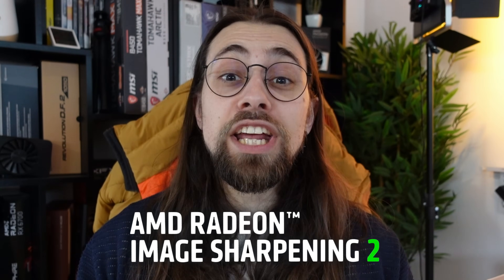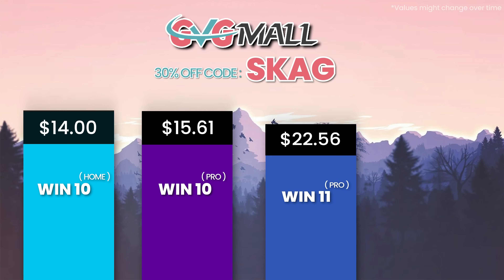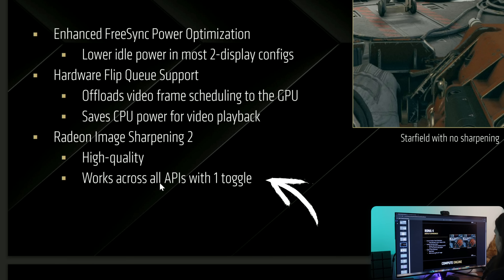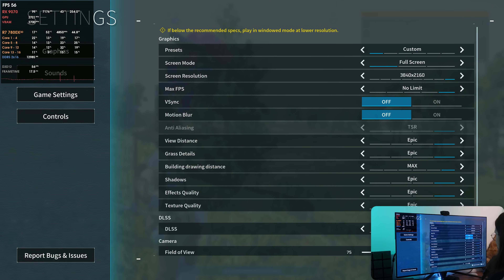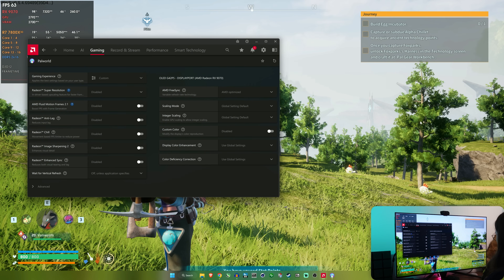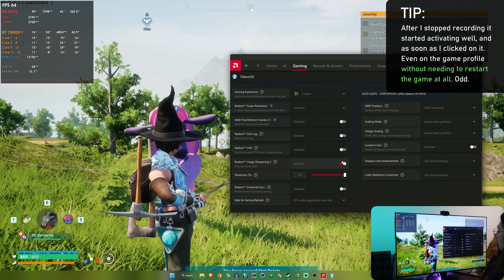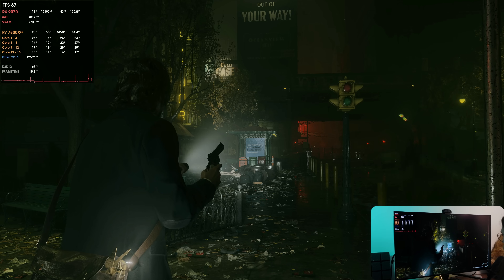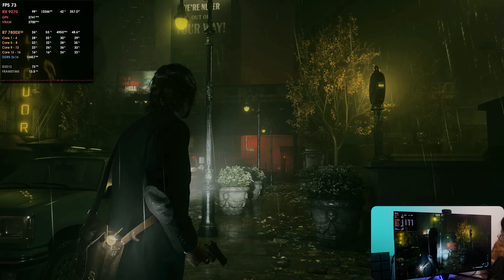I Just tested Radeon Image Sharpening 2 and it is MUCH better than I thought!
Today,  I am bringing a video showing how Radeon Image Sharpening 2 affects the image quality in good ways. I am showing it on camera, the best way I can of course!

00:00 - Intro (AMD RIS 2 Info)
01:51 - AMD Press Files on RIS 2

03:23 - Palworld - Radeon Image Sharpening 2 ON vs OFF
06:20 - Alan Wake 2 - Radeon Image Sharpening 2 ON vs OFF

08:12 - Final Thoughts
10:23 - Channel Members
10:43 - More Videos